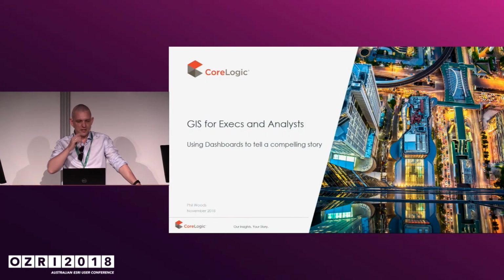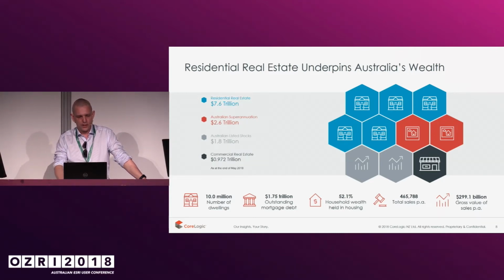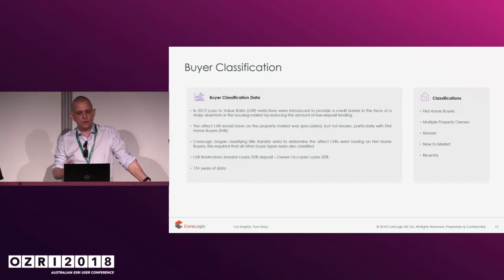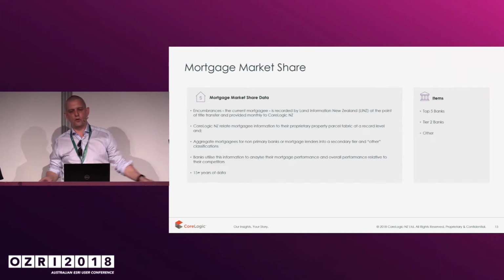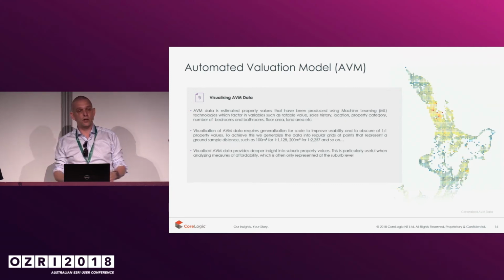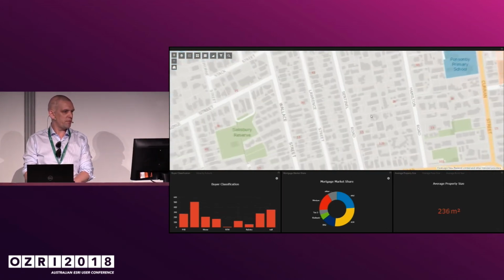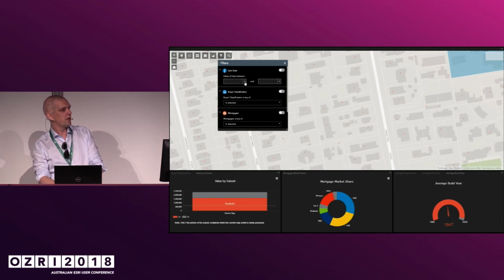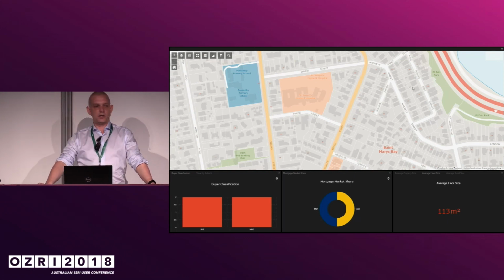GIS for execs and analysts using dashboards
When a large NZ bank wanted to understand its performance and gain broader insights into the complex property industry, it turned to CoreLogic NZ for a powerful, dynamic dashboard solution.